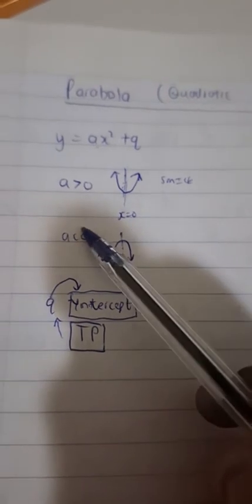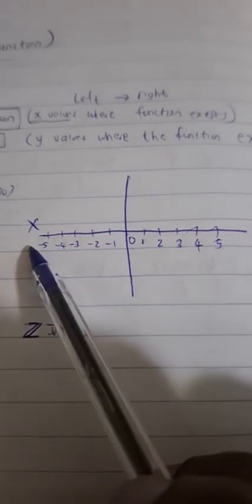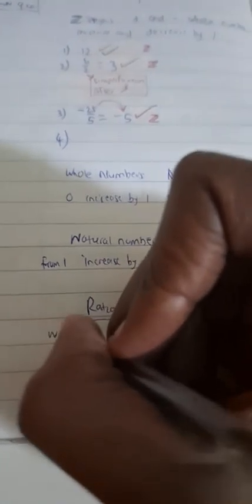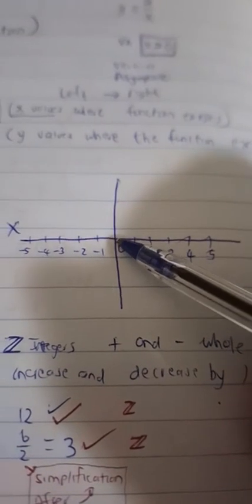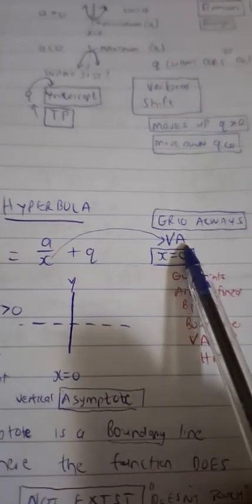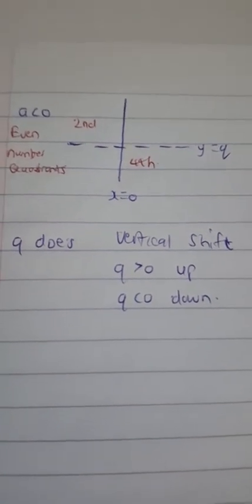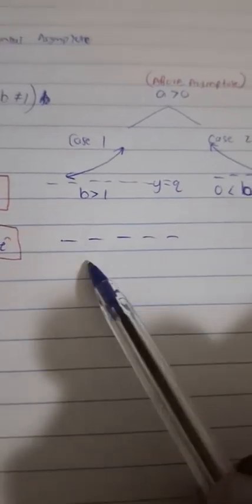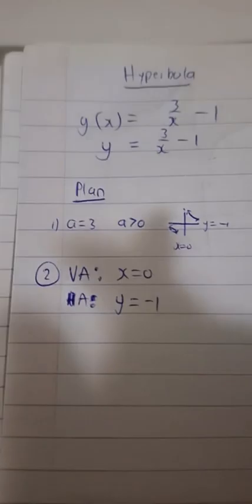Grade 10 Parabola/ Exponential/ Hyperbola Function Form and Concept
Watch this video as I take a look at the Grade 10 Parabola, Hyperbola and Exponential Function
I look at the form of the function, the parameters of the function what they are what they do and the respective Domain and Range of the function

I also additionally take a needed detour and talk  about the Real Number System what Integers are, whole numbers are, Natural Numbers, and Rational Numbers are and what makes them unique. Hope you enjoy the session so as to make the number line make sense